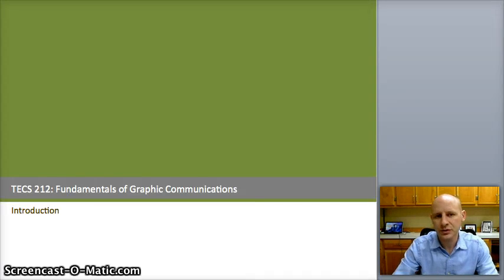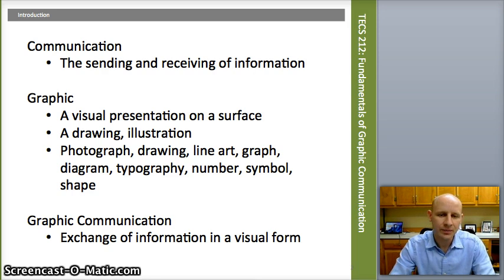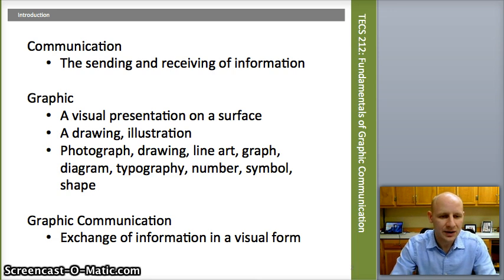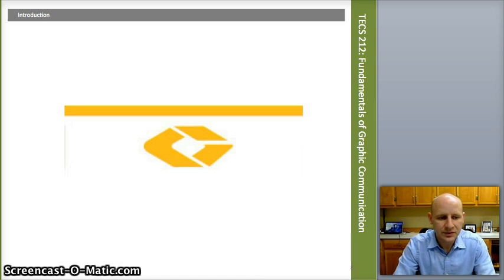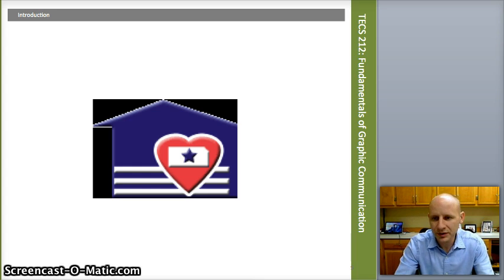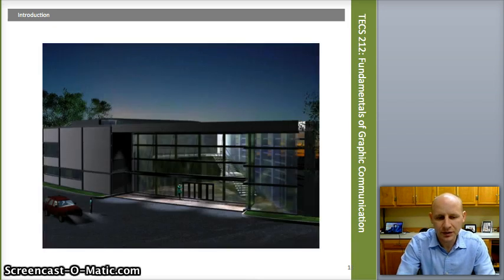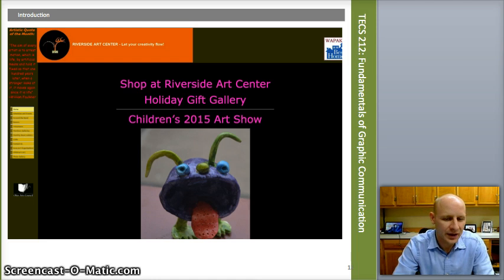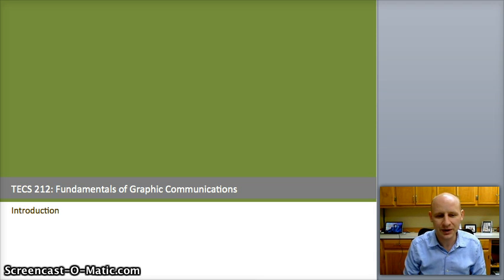1 Introduction to Graphic Communication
Introduction lecture to the graphic communication course.